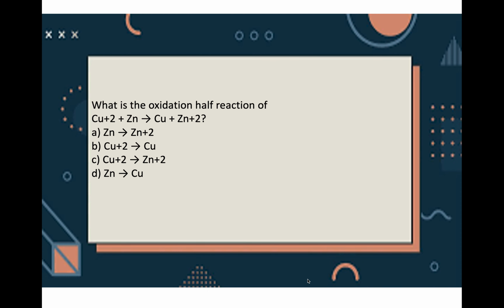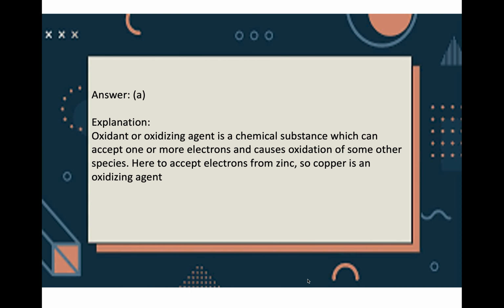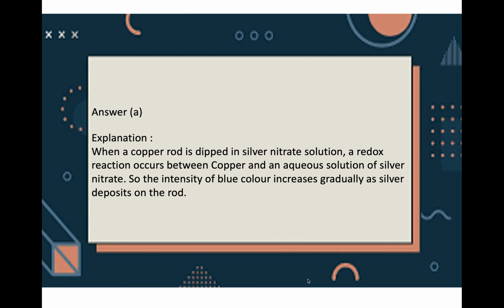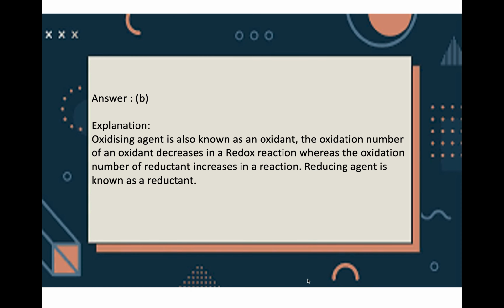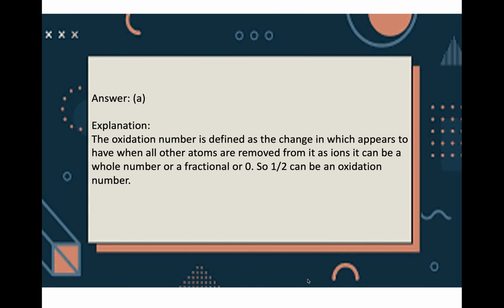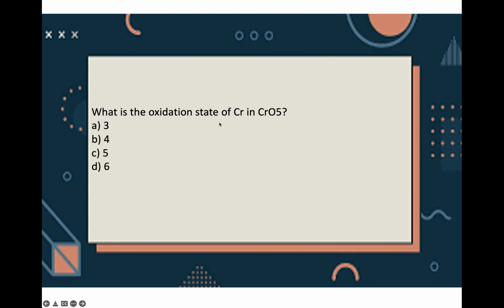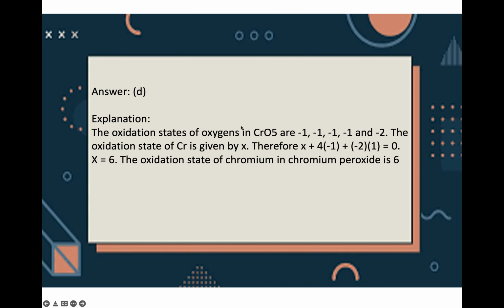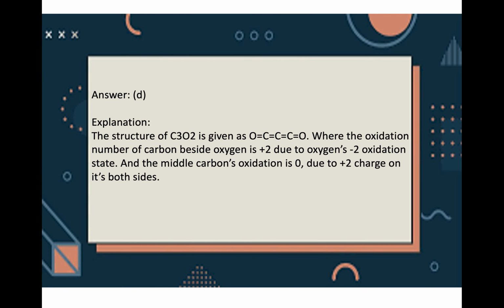Redox Reaction Mcq part 1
Hello students, today I am going to upload the most important mcq from the chapter redox reaction which is very useful for all NEET aspirants. Revise the concepts and practice well. NEET 2022 is fast approaching and I hope you all have started your preparations. Dr. Radha Subramaniam.